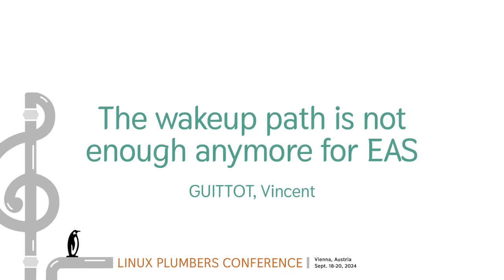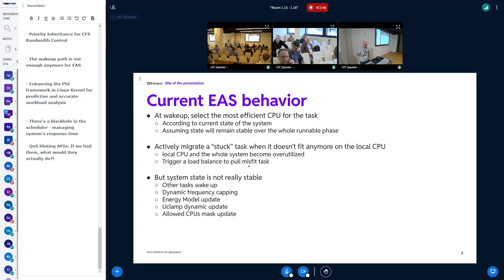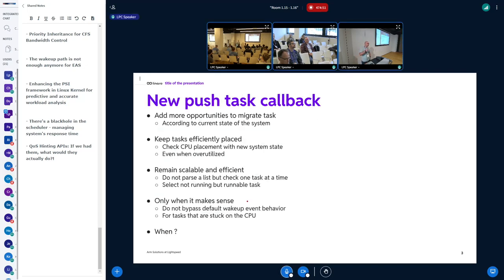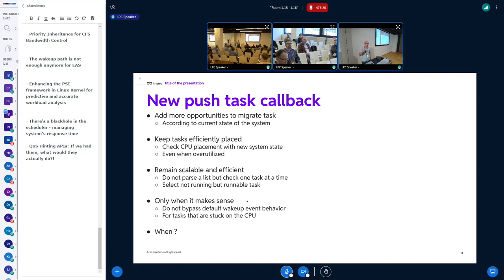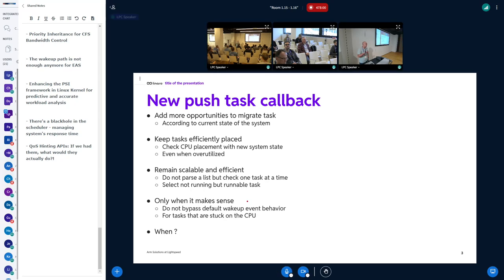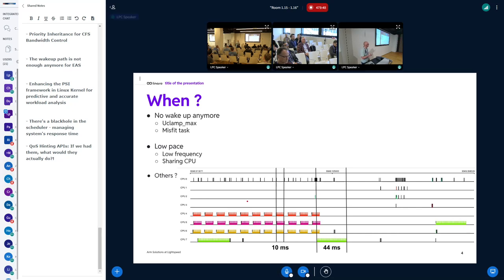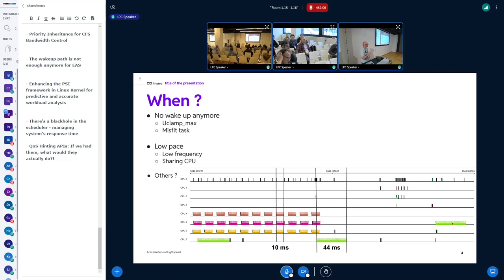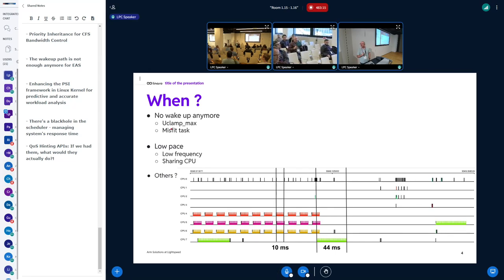The wakeup path is not enough anymore for EAS - GUITTOT, Vincent